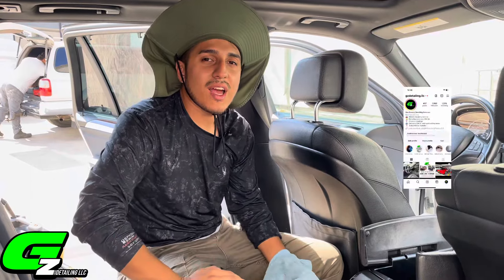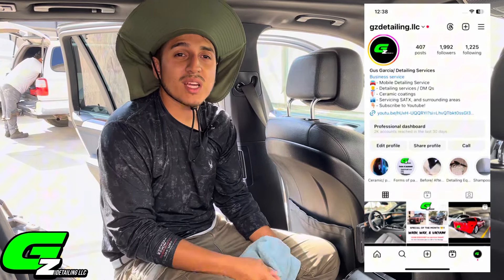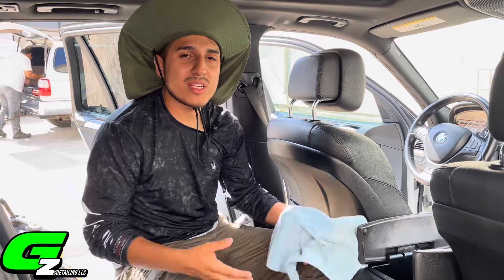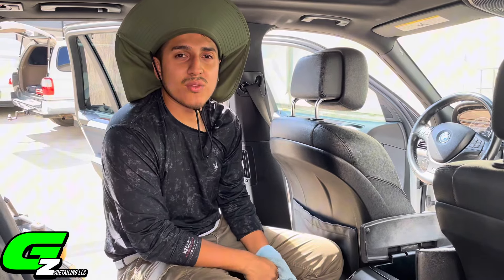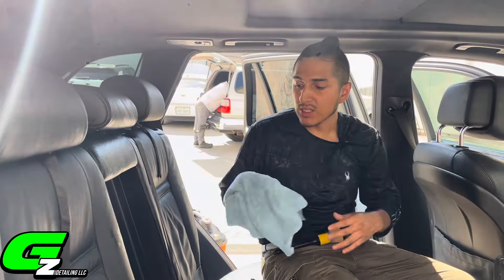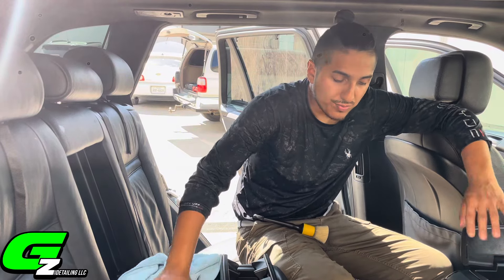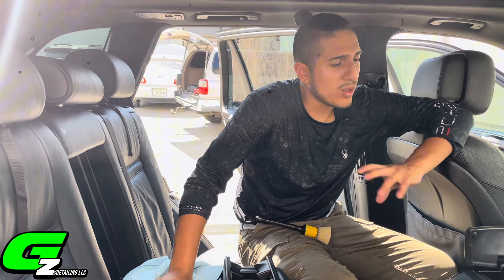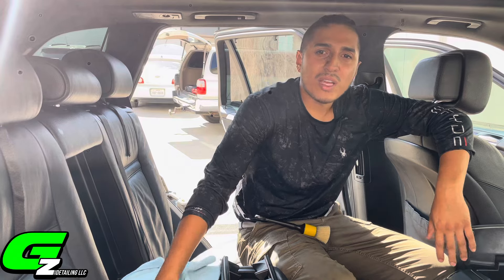Craziest Things found while Detailing! - episode 1